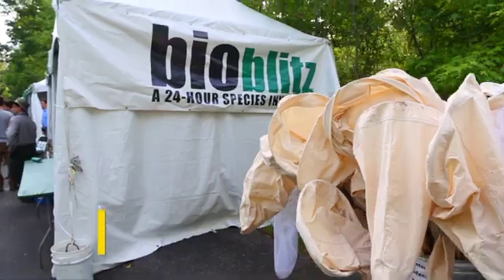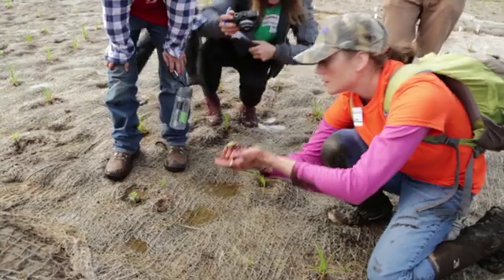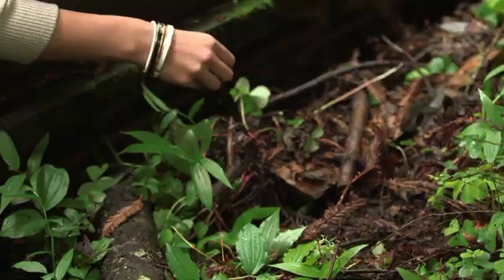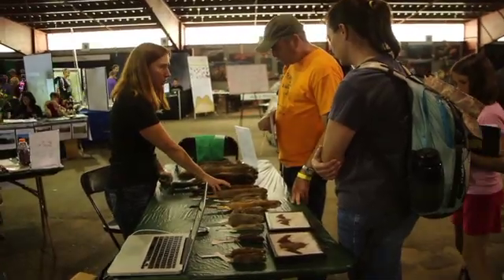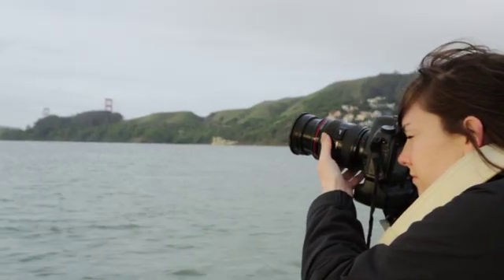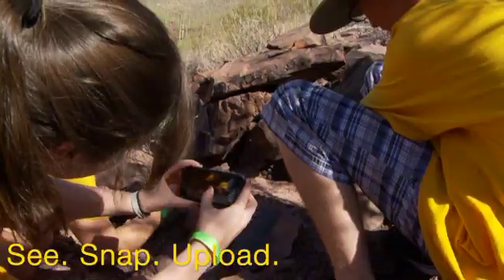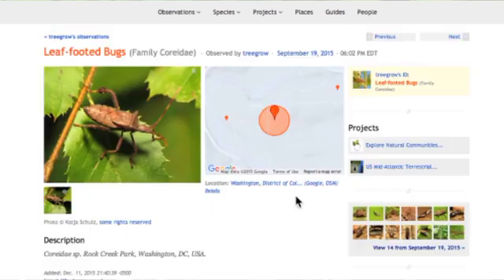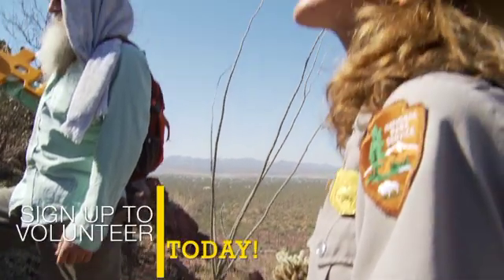Find Your Niche in BioBlitz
If you're a self-identifying biologist or naturalist, learn how you can be involved in BioBlitz. We need your biodiversity expertise!